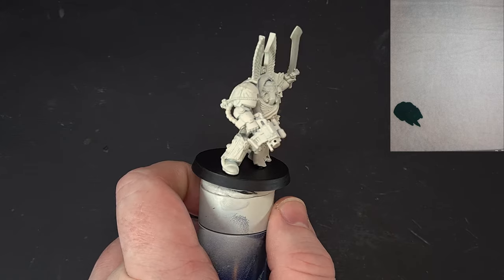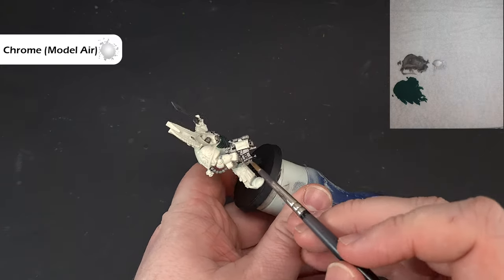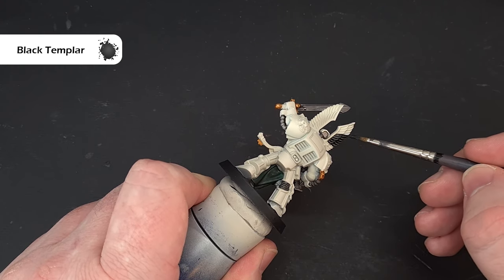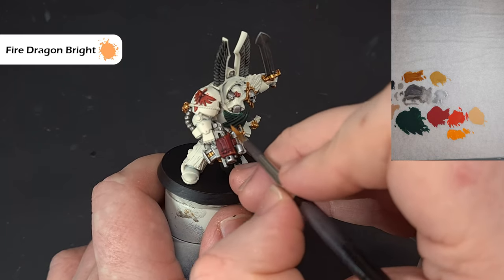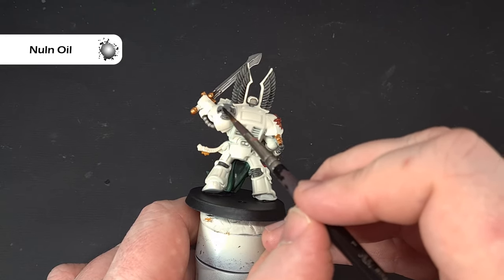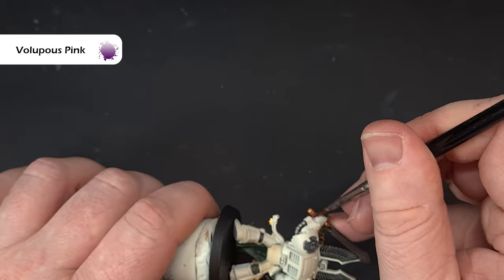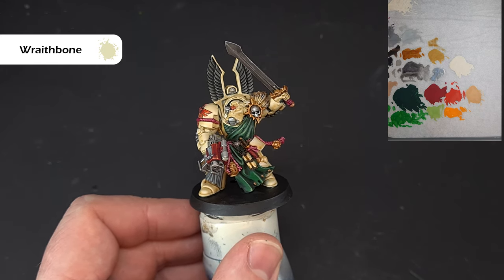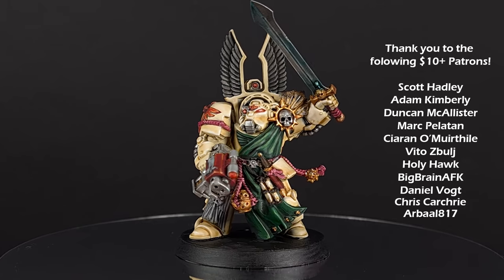How to Paint Deathwing Terminators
In this video I'll show you how to paint elite warriors of the Dark Angels First company, the Deathwing! There is a lot of detail we need to get sorted on these guys so sit back and enjoy - then paint your Deathwing and take vengeance on the foes of the Emperor and the Fallen!

My recommended equipment:

I use Makeup Brushes for Drybrushing:

Paints List:

Primer: Wraithbone
Administratum Grey
Aethermatic Blue
Black Templar
Blood Angles Red
Caliban Green
Chrome
Contrast medium
Dawnstone
Guilliman Flesh
Iron Hands Steel
Khorne Red
Kislev Flesh
Liberator Gold
Nuln Oil
Retributor Armour
Skarsnik Green
Skeleton Horde
Volupus Pink
Waaagh Flesh
Warpstone Glow
White Scar
Wraithbone
Wyldwood